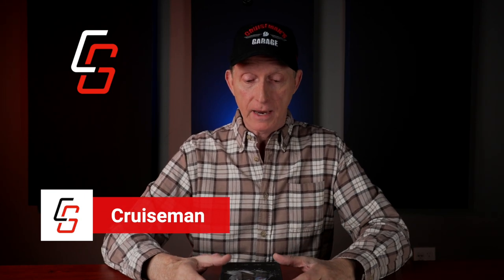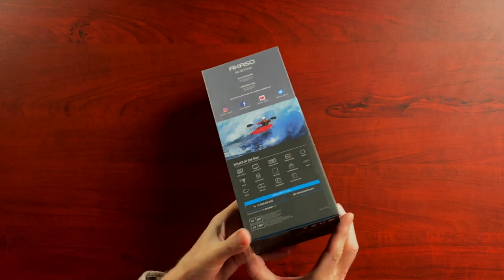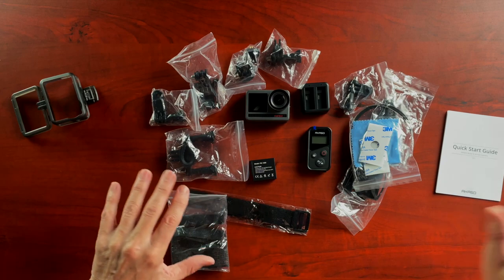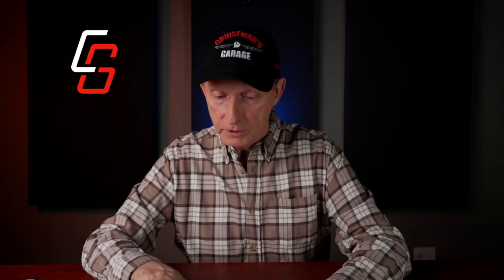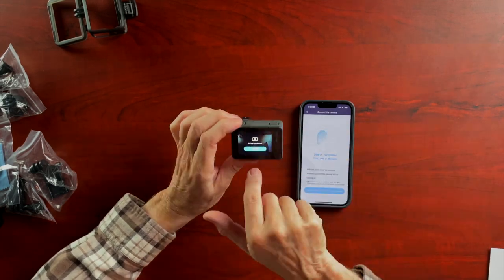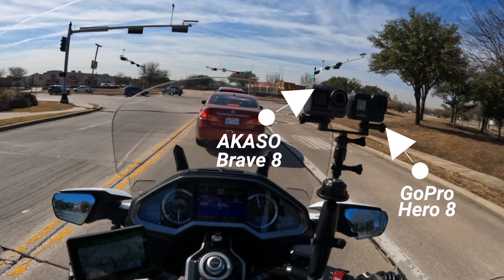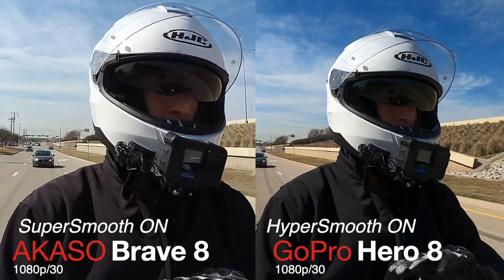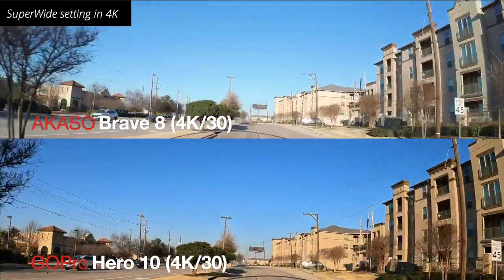Better Than a GoPro for Moto Vloggers? | AKASO Brave 8 Review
I compare the Brave 8 from AKASO to the GoPro Hero 8 and GoPro Hero 10.

▶︎ AKASO Brave 8 Info